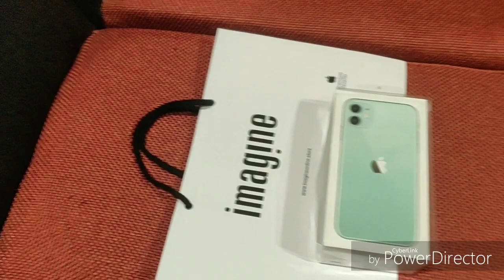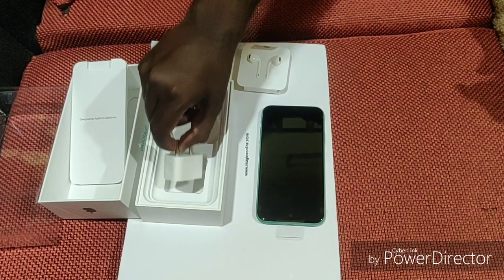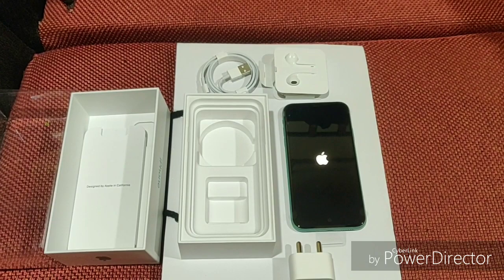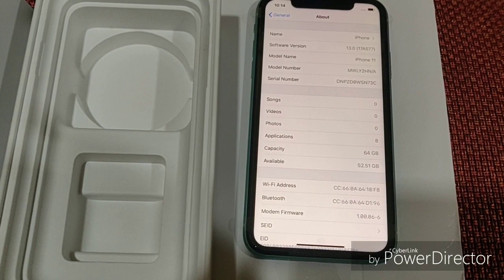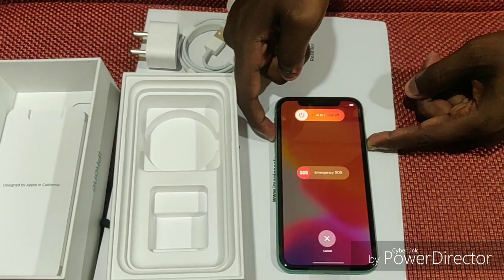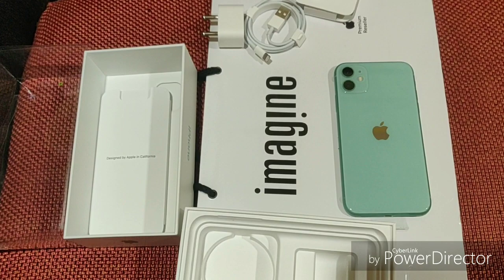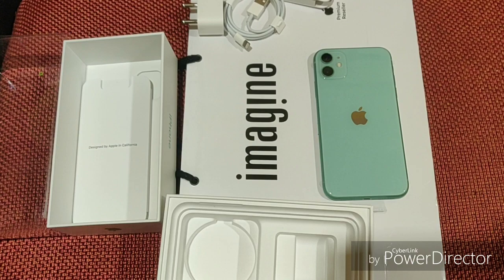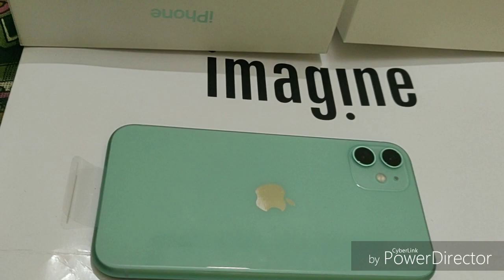iPhone 11 Unboxing - Tamil தமிழ்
Had a chance to own iPhone 11 on Sale day 1.
We have explained about the box accessory kit, certain features of the phone, the first look of green color.

Please do watch and share the same if you like our video.